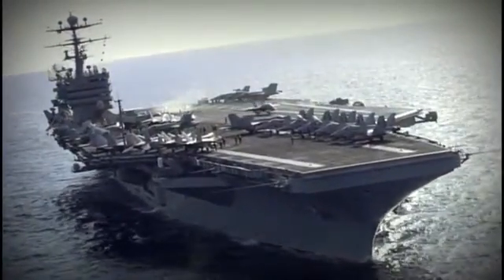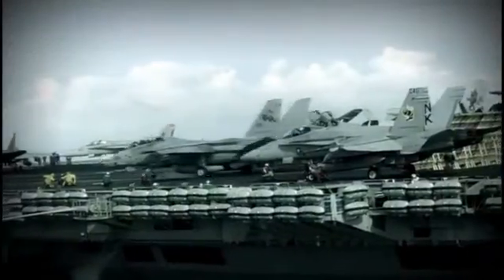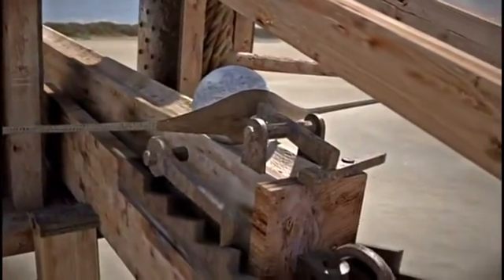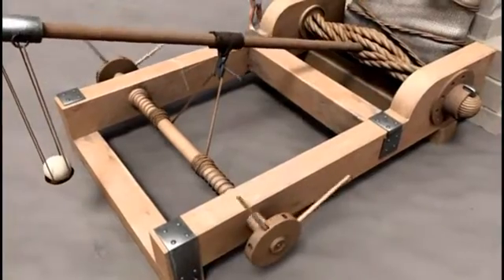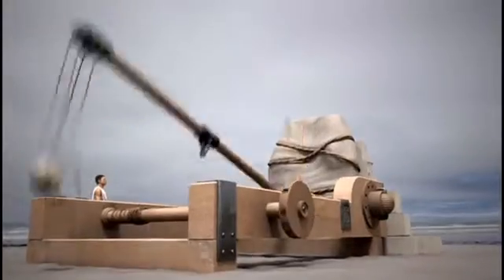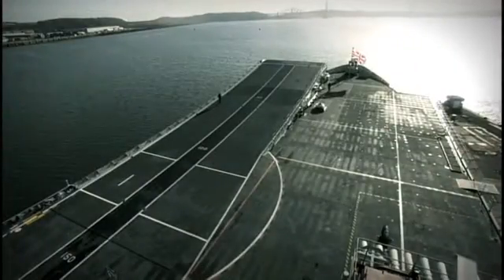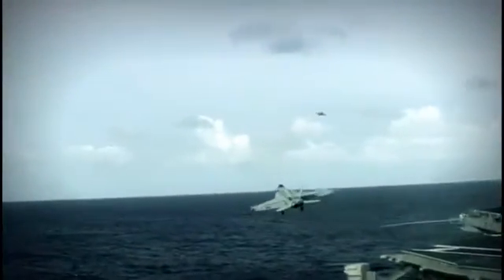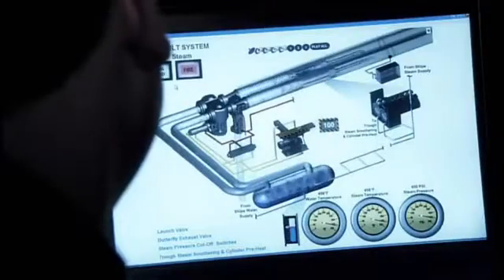Aircraft Catapult History Full Documentary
A catapult is a ballistic device used to launch a projectile a great distance without the aid of explosive devices—particularly various types of ancient and medieval siege engines.Although the catapult has been used since ancient times, it has proven to be one of the most effective mechanisms during warfare. In modern times the term can apply to devices ranging from a simple hand-held implement (also called a “slingshot”) to a mechanism for launching aircraft from a ship.
An aircraft catapult is a device used to launch aircraft from ships, most commonly used on aircraft carriers, as a form of assisted take off. It consists of a track built into the flight deck, below which is a large piston or shuttle that is attached through the track to the nose gear of the aircraft, or in some cases a wire rope, called a catapult bridle, is attached to the aircraft and the catapult shuttle. Different means have been used to propel the catapult, such as weight and derrick, gunpowder, flywheel, air pressure, hydraulic, and steam power. The U.S. Navy is developing the use of electromagnets with the construction of the Gerald R.Ford class aircraft carrier.